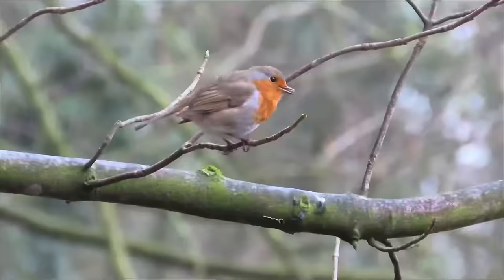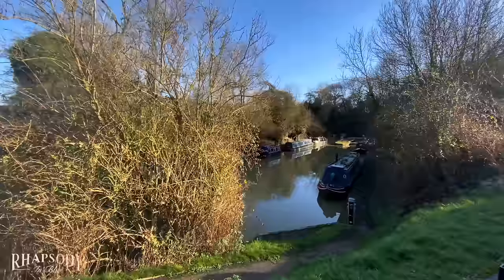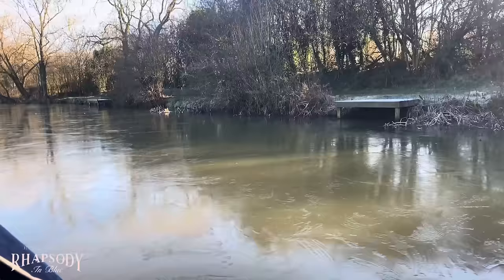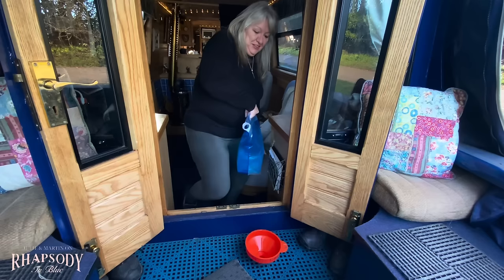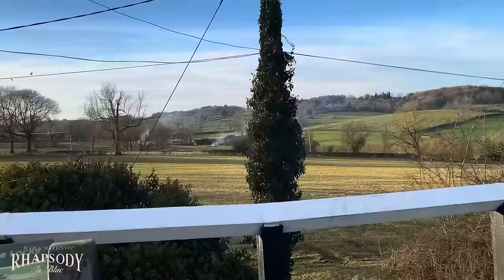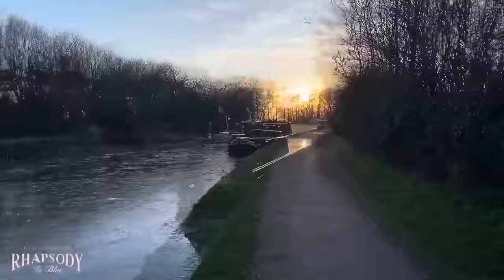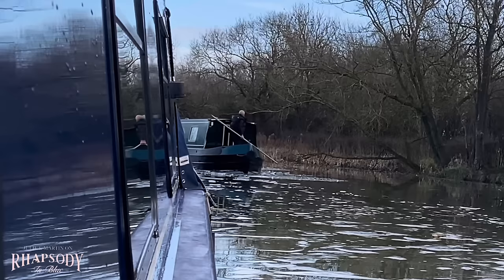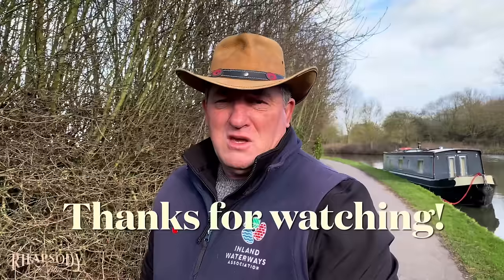NARROWBOAT Living - Winter on the Frozen CANAL! Foxton! Ep79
In this week’s video we show you around FOXTON LOCKS and the INCLINED PLANE. We take to the air with the DJI Mini 2 Drone and show you the 10 locks and the old BOAT LIFT from above. we visit the CANAL Museum and marvel at the history that Foxton holds. We wake to a FROZEN canal and need water for our NARROWBOAT FLOATING HOME. Winter has its challenges living on a BOAT, but working as a team we source our water. We have visits from friends and also our youngest son and his boyfriend too. We feed birds that WALK on the ice to get their food and Martin finds a friendly Robin. Hire boats need to get through, so use their NARROWBOAT as an ICE-BREAKER! The sounds on the ice are spooky and also so loud!  And finally …. What’s Martin hiding?!
Hope you enjoy this week’s video! xx 😃

Here’s the link to the video from last year when we were frozen in on the Llangollen and beeded water

If you enjoy our videos and would like to support our channel, you can buy us a coffee here, just click on the Everything goes towards the costs in making our videos and we really appreciate it. Thank you so much, it means a lot to us ❤️

If you’re new to our channel, just a little introduction. We are Julie and Martin and in 2021 we sold our house and gave up our jobs, to live full time on a narrowboat. We bought our 2004 narrowboat Rhapsody in Blue in the September and have been living full time onboard ever since. We hadn’t intended on vlogging, but recorded videos for ourselves and family and it has escalated into the weekly vlogs you see today.

Please join us as we continuously cruise the inland waterways of the UK, sharing our cruises and adventures with you all, thank you! ❤️

We’ve made a couple of playlists for you too, one with all our favourite cruises and the other is all of our vlogs from the beginning, so you can binge watch to see where we’ve been so far!  There’s also a walk through of our narrowboat home too, come inside and see how we live.  ❤️

Julie & Martin on Rhapsody in Blue